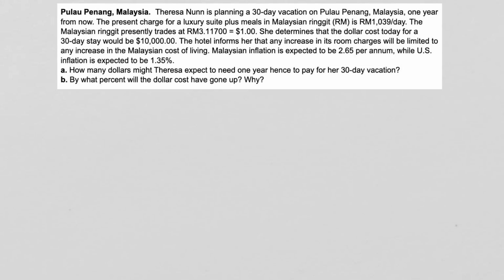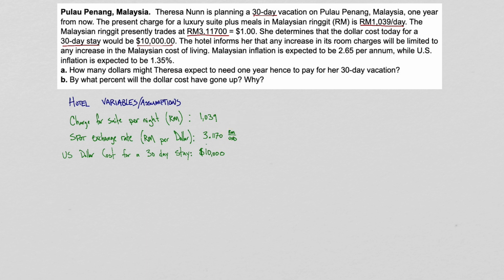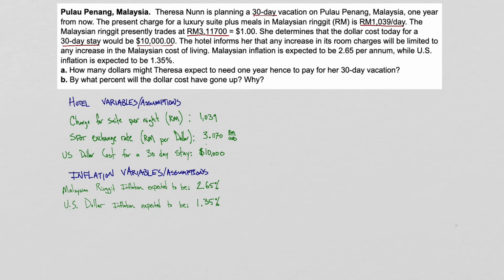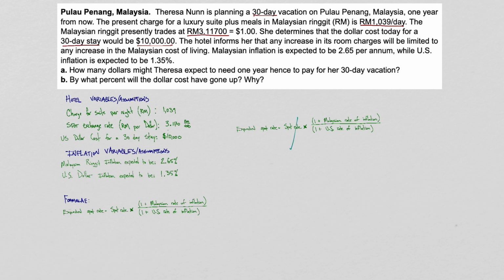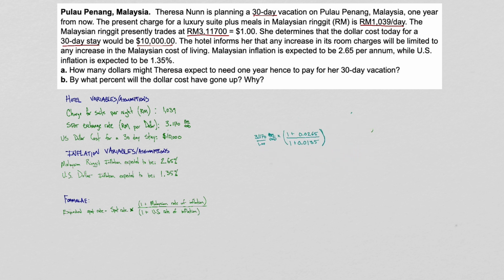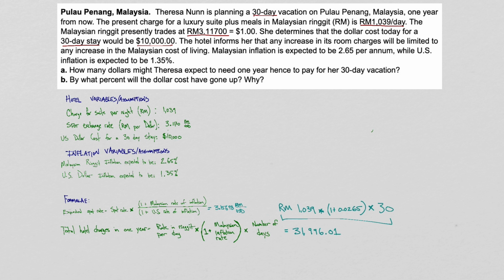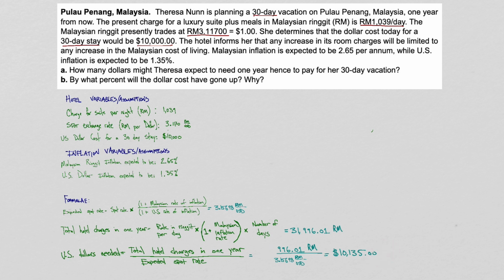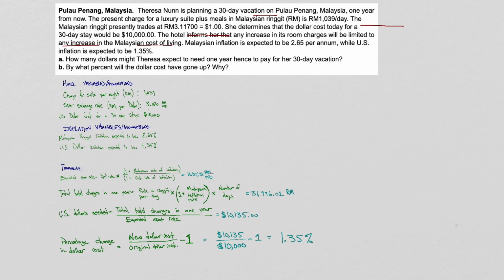How Many Dollars Needed For a Future Vacation (Inflation Differentials)